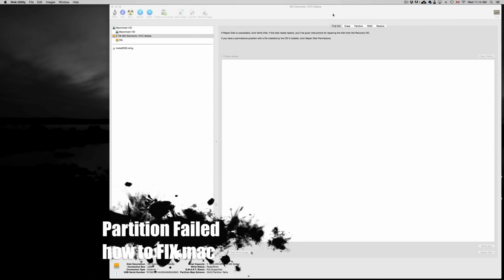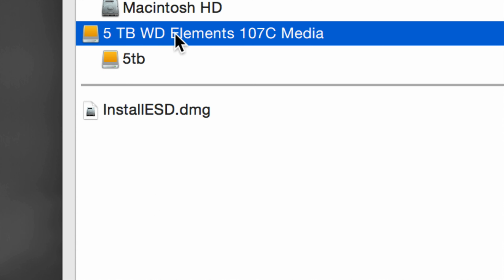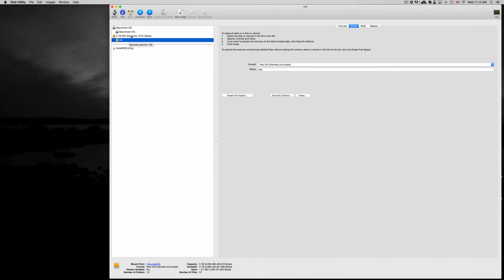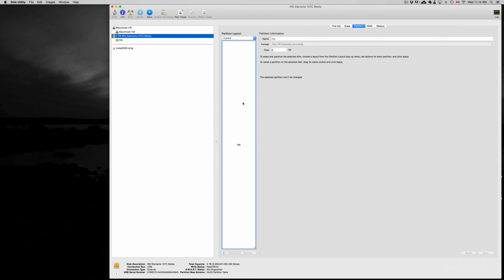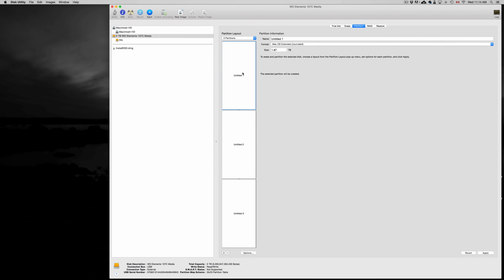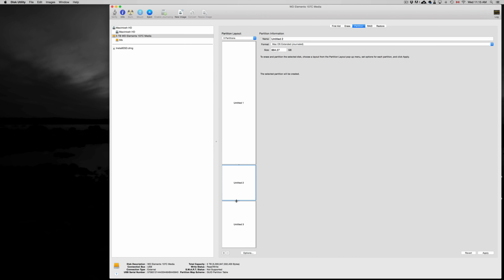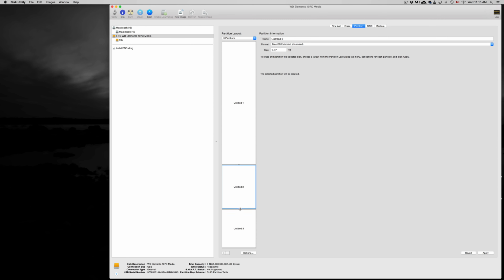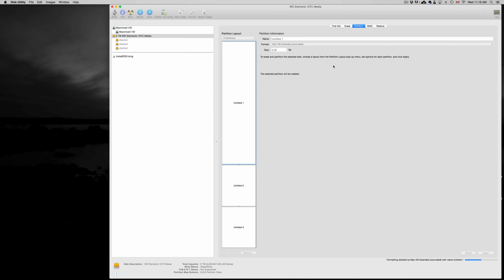Partition Failed How to Fix Mac - Yosemite OSX - El Capitan OSX - Mavericks OSX